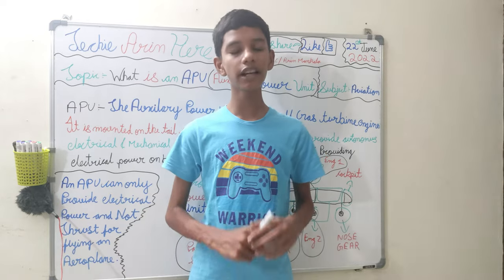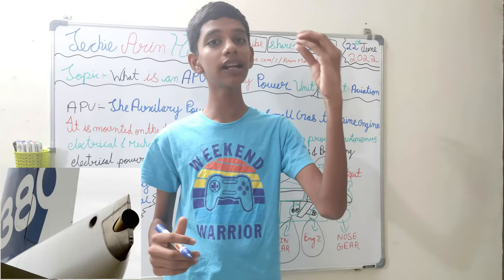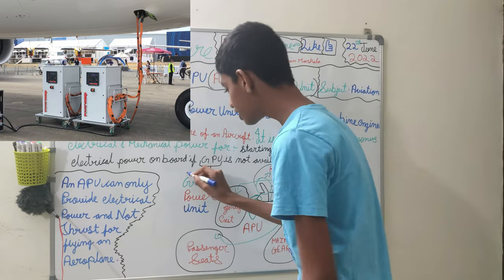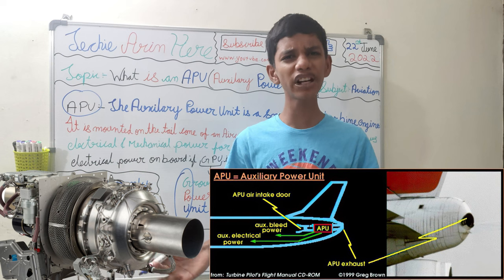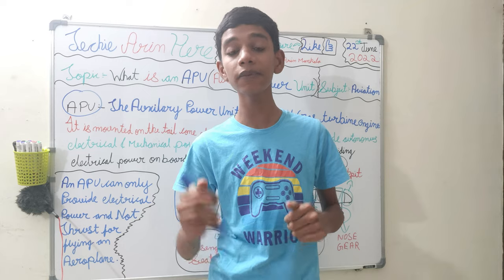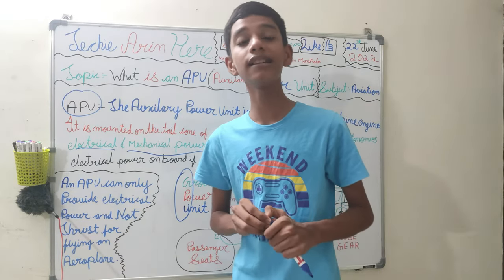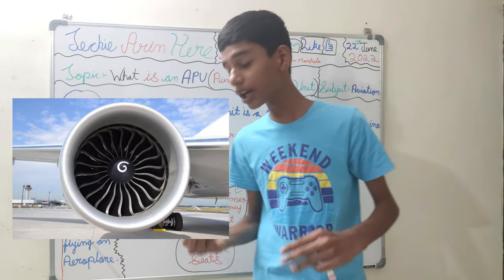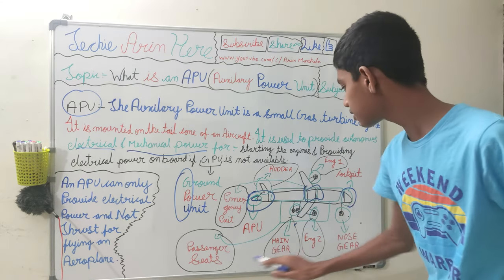APU (AUXILIARY POWER UNIT) | What is an APU | How does it work | Aviation Series 2 | By-: Arin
The auxiliary power unit (APU) is a small gas turbine engine mounted in the tail cone of an aircraft to provide autonomous electrical and mechanical power for the following: • Starting power for the main engines. • Pneumatic power for cabin air conditioning systems. The auxiliary power supply (static inverter) converts the power for interior light, displays, air conditioning, etc. Even though there is a propulsion inverter, the static inverter is installed in order to supply power that has low voltage and constant frequency.The primary purpose of an aircraft APU is to provide power to start the main engines of an aircraft. APUs also generate electrical and pneumatic power to run the heating, cooling, and ventilation systems prior to starting the main engines.
Subscribeee!!